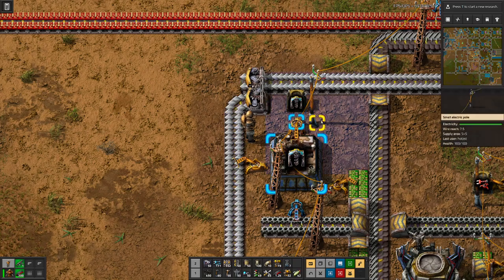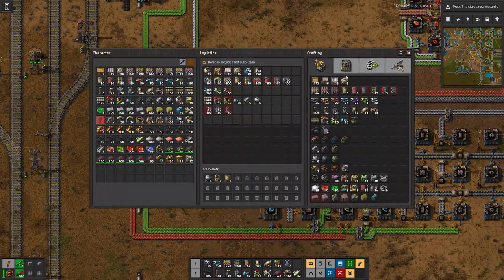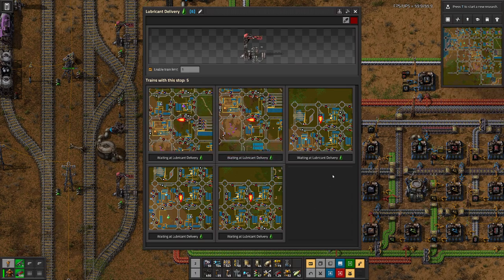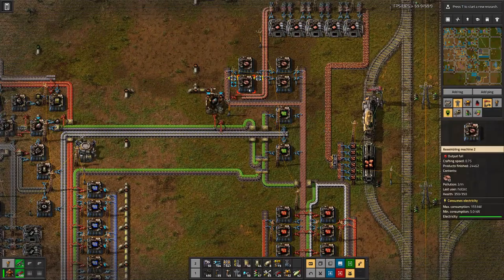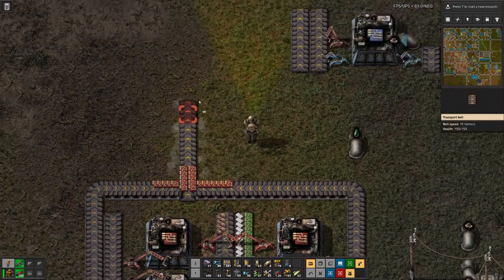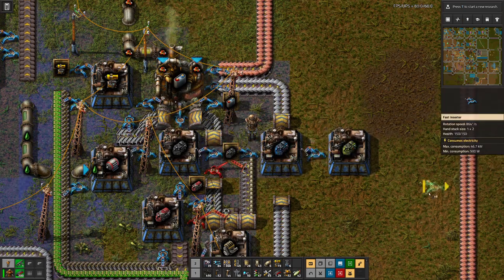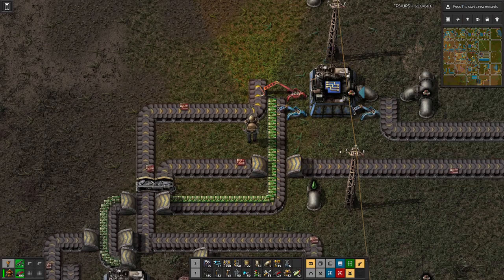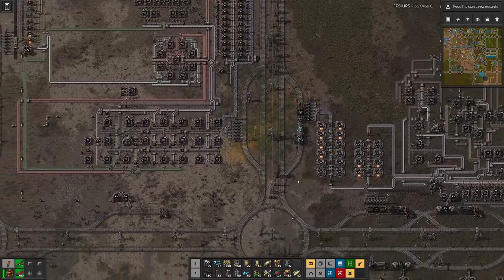Factorio | The last Tier Materials - E27